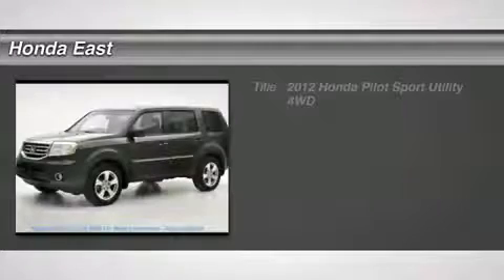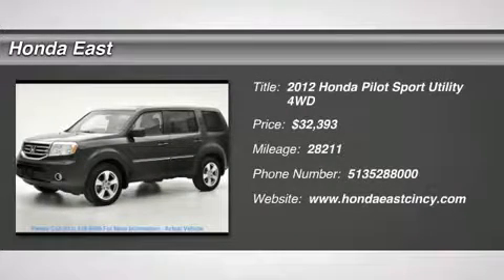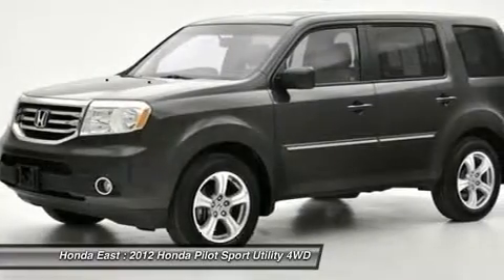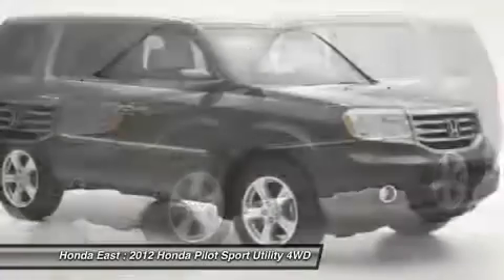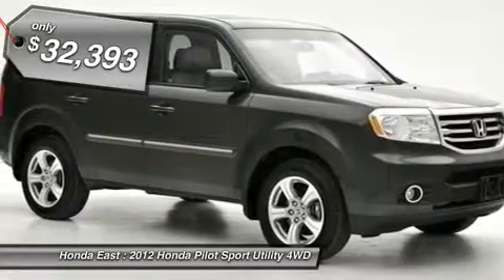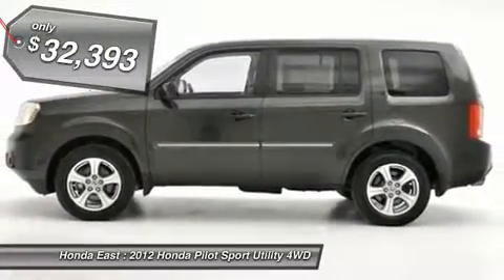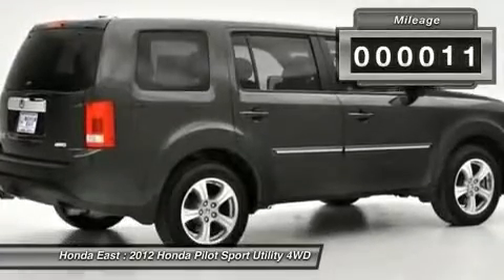2012 HONDA PILOT Cincinnati, OH 3-CB00170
2012 HONDA PILOT Cincinnati, OH
Stock# 3-CB00170

Honda East
529 Ohio Pike

One Owner, Local Trade vehicle with a Clean CARFAX. Non-Smoker! Fresh Oil Change! AWD! This good-looking 2012 Honda Pilot has only had one previous owner, with a great track record and a long life ahead of it. Its terrific gas mileage will make this great Pilot a favorite among our more educated buyers. to view a Free Price Check!